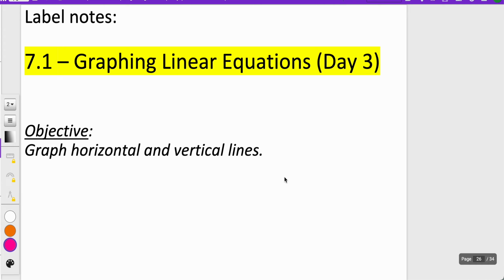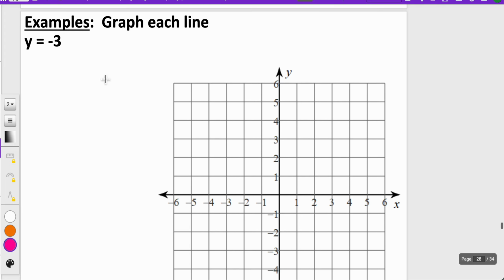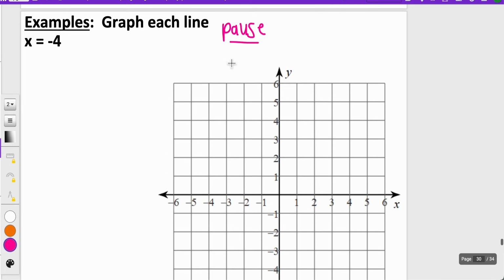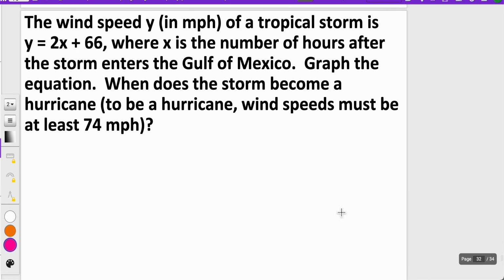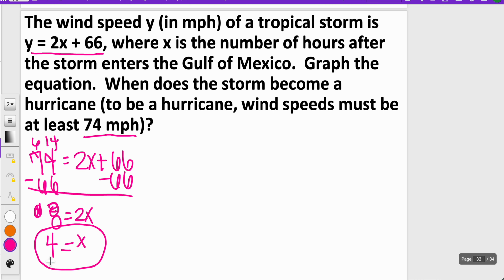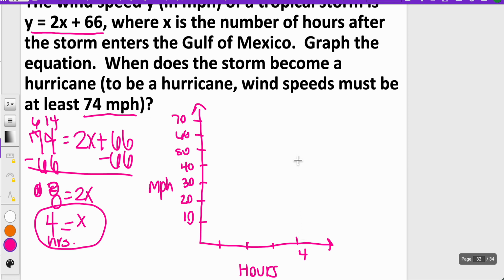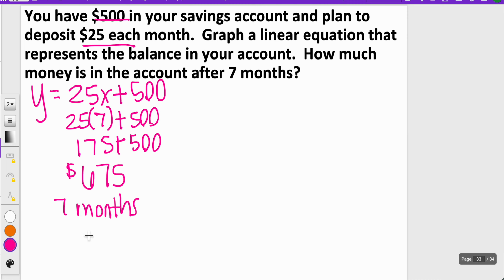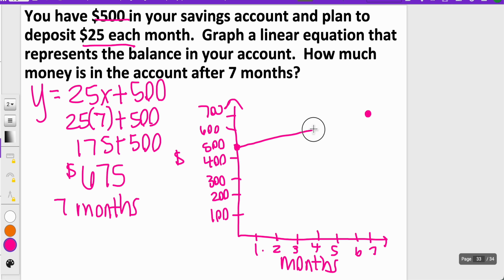7.1 Graphing Linear Equations (day 3)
How to graph linear equations when there is only an x or a y given.
These are also going to create vertical and horizontal lines!